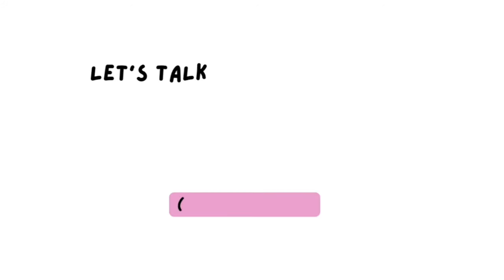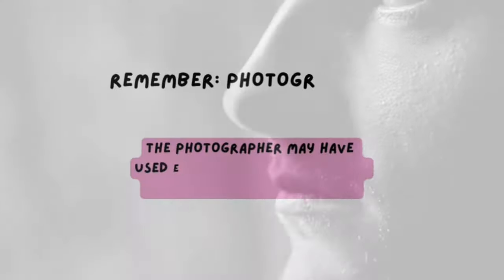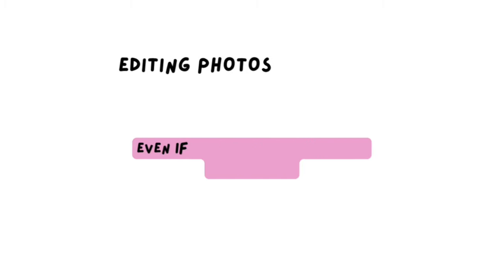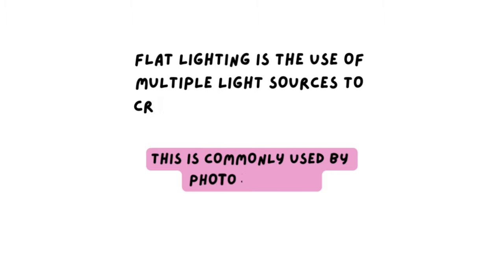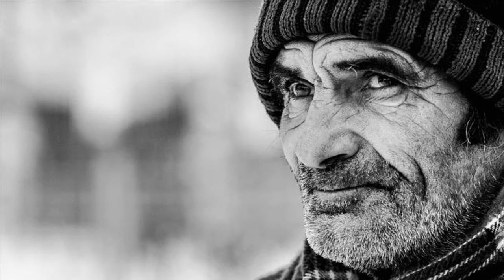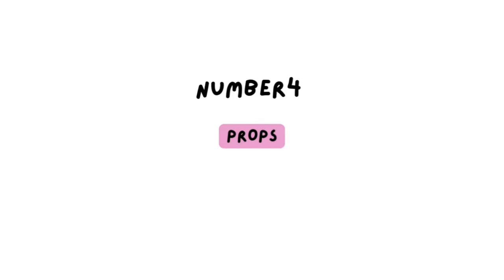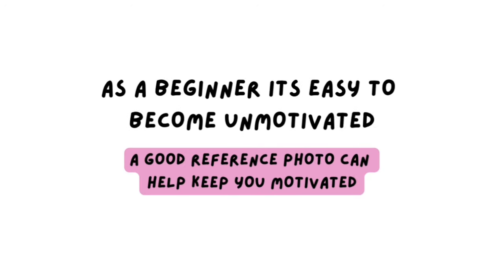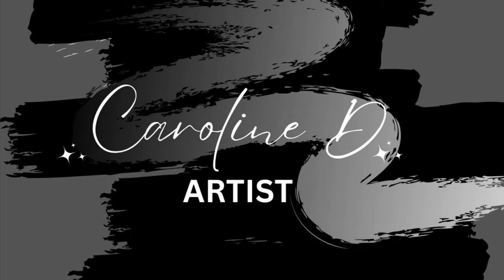Portrait Drawing References: 5 Tips for choosing GREAT Reference Photos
Practical tips for artists when choosing reference photos for graphite portrait drawing. This video discusses how these tips are applied in pencil drawing, but can also be applied to portraiture using various other artist mediums.